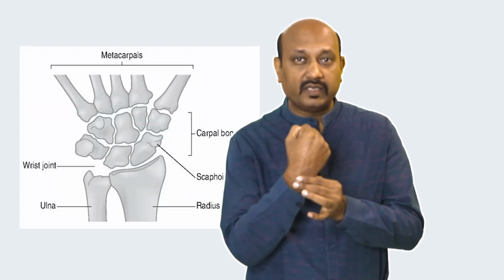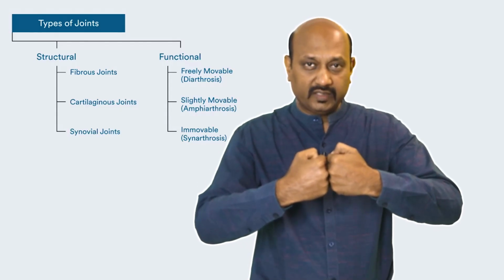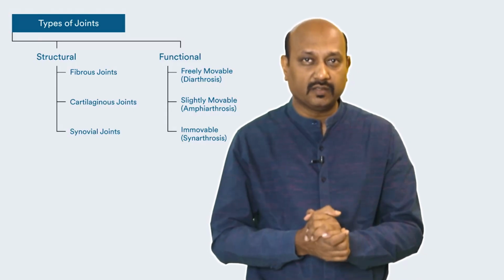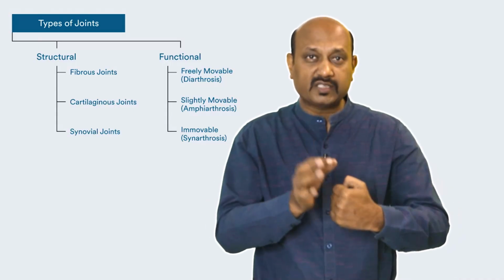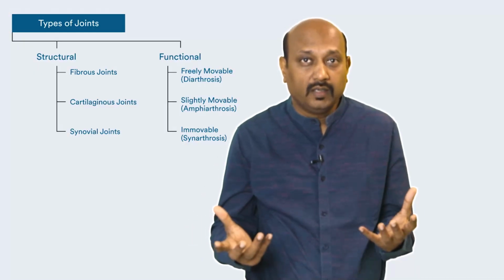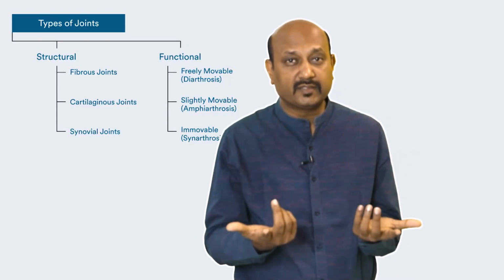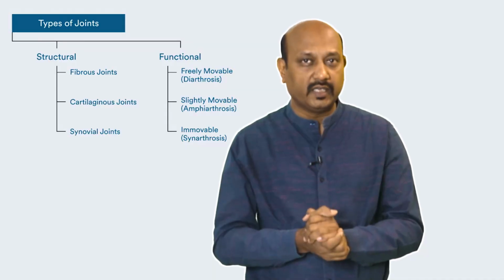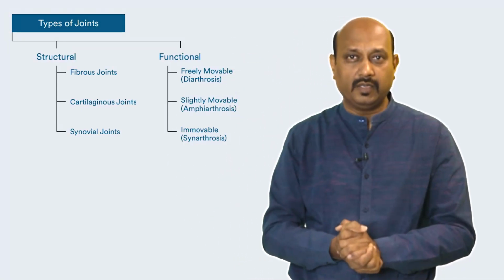Joints of the body! Full guide for medical aspirants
we take a deep dive into one of the most important aspects of human anatomy
🦴 Joints of the Human Body | Types, Structure, and Functions Explained
cartilage — a vital yet often overlooked tissue that plays a key role in movement, support, and protection.